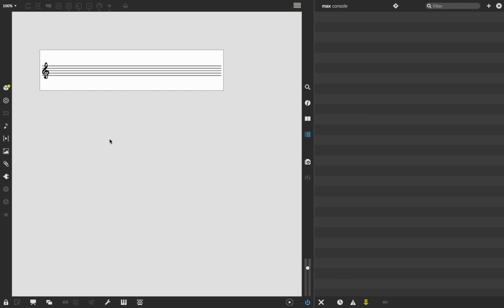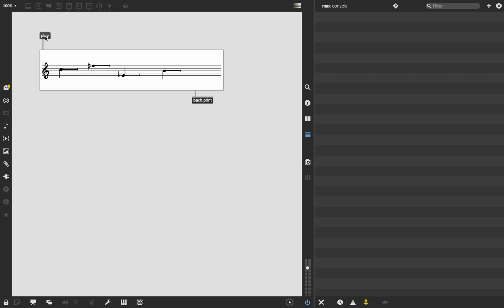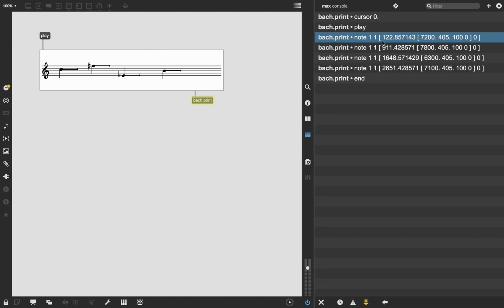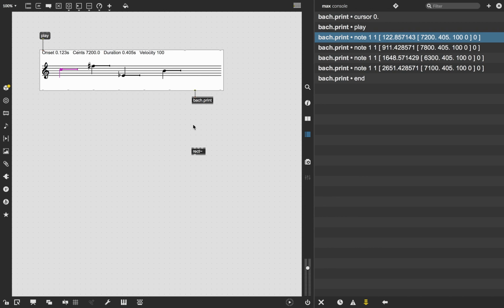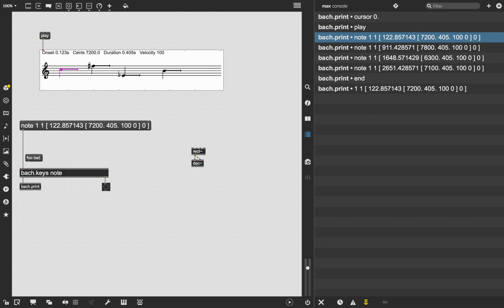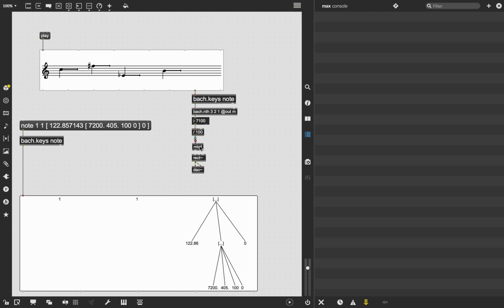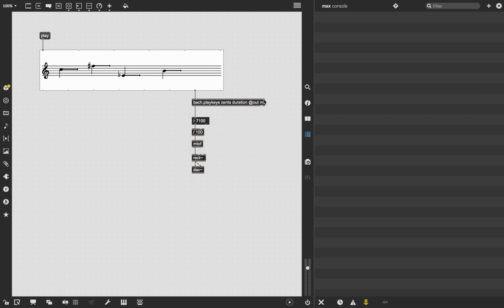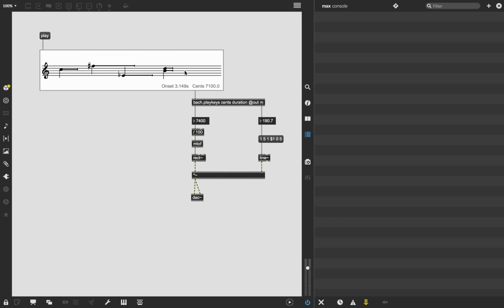bach tutorial: controlling synthesis (part 1: basics)